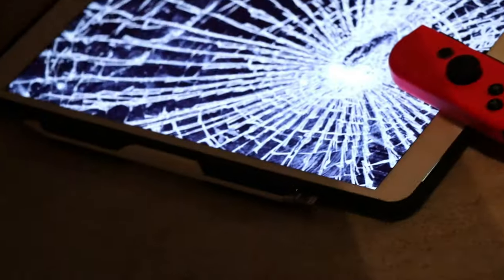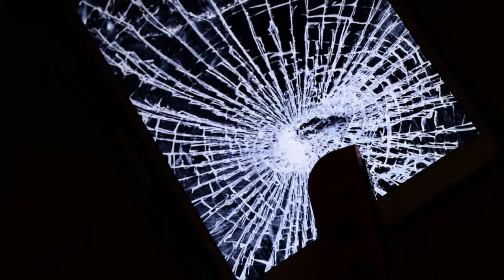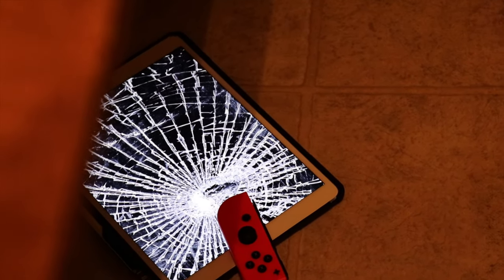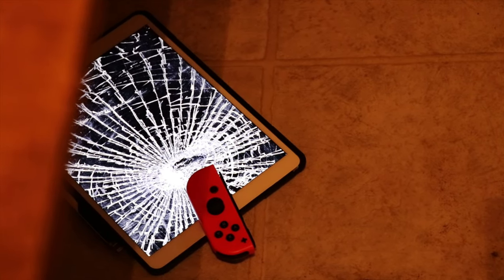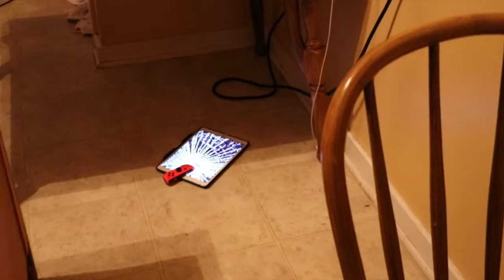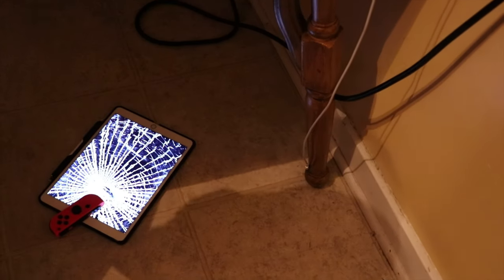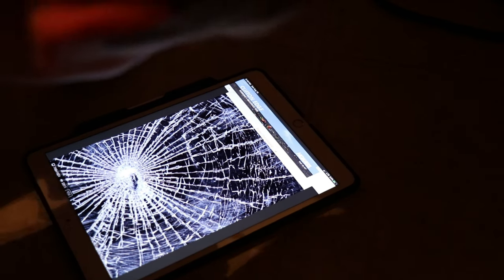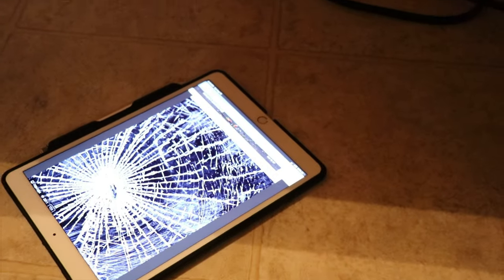Broken IPAD PRO Prank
I PRANKED JACKSON55 !! DAD ZONE GOT EM. This is a $1000 iPad Pro. . It means a lot to Jackson and I. So if it broke we would be very upset! We like having fun. Hope u like